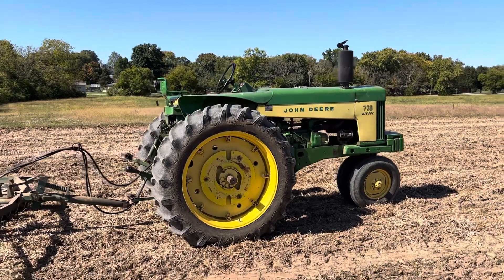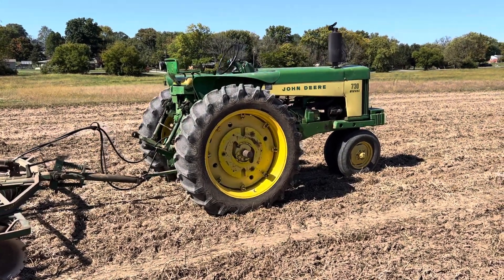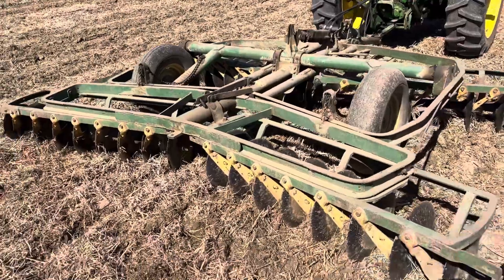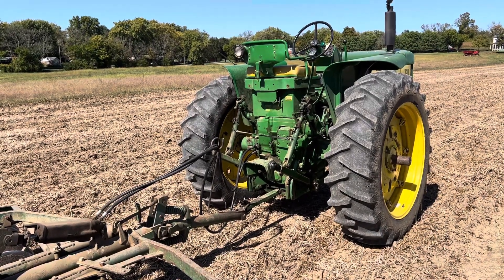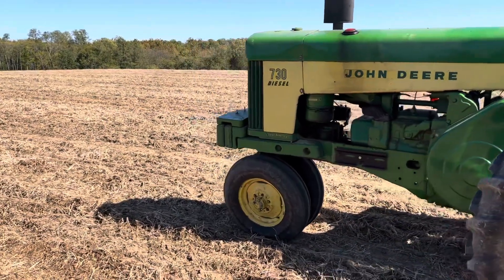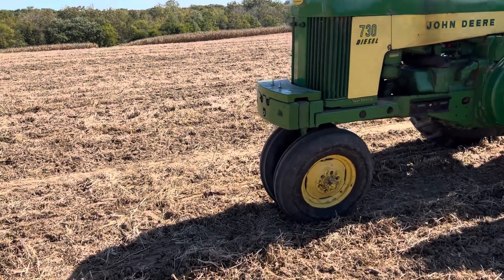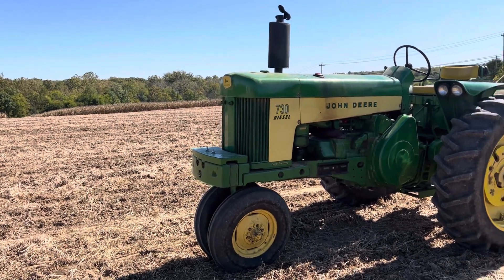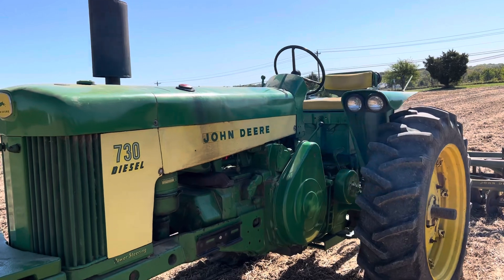John Deere 730 Tractor Disking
Disking soybean stubble with a John Deere 730 tractor and John Deere AW disk